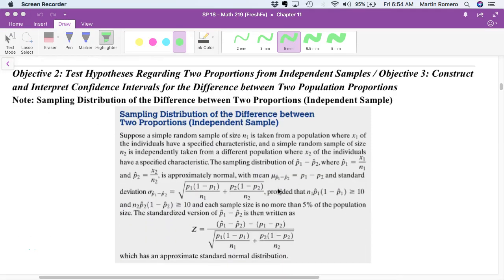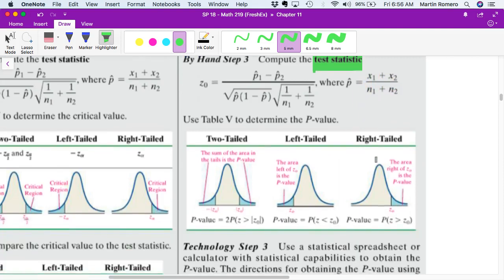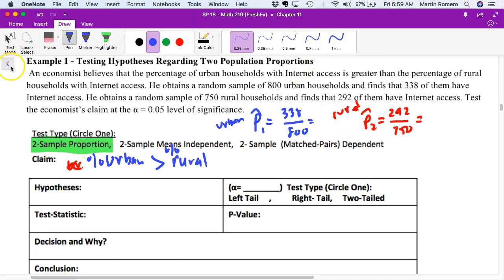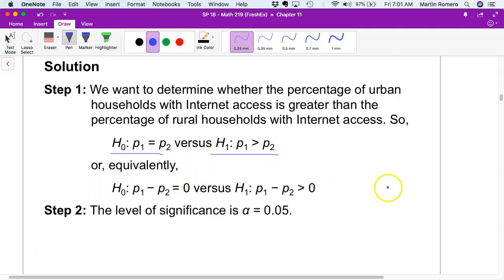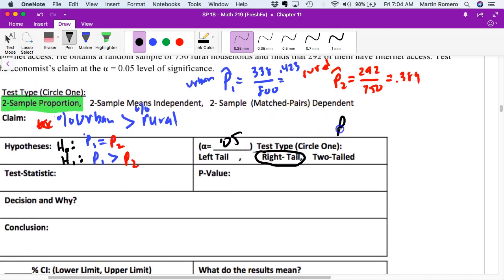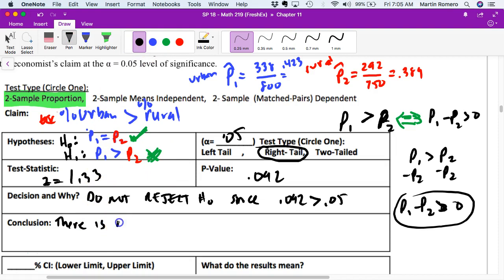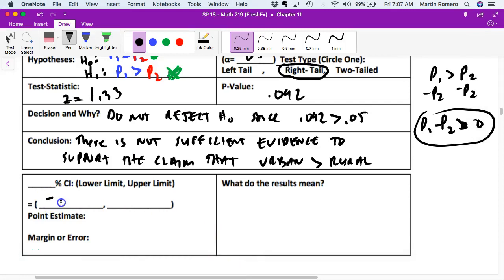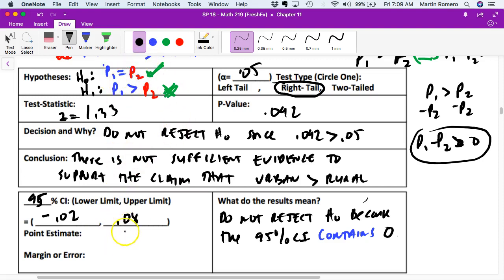11.1 Part 2 Two Proportion Hypothesis Test